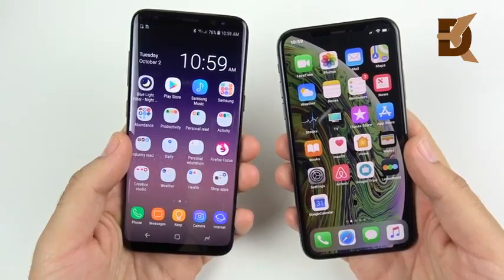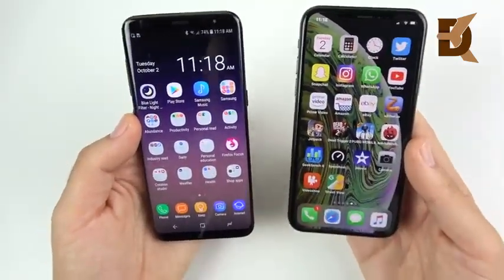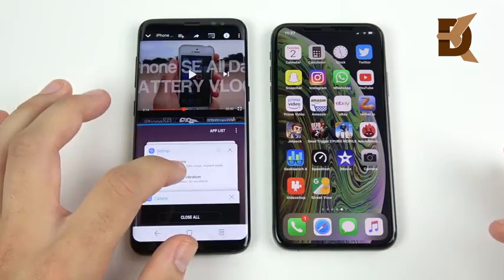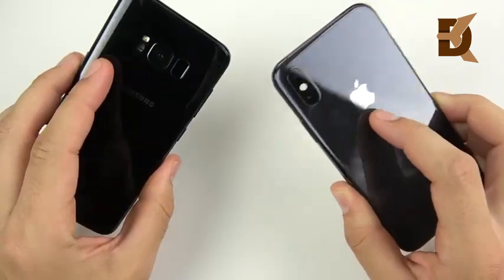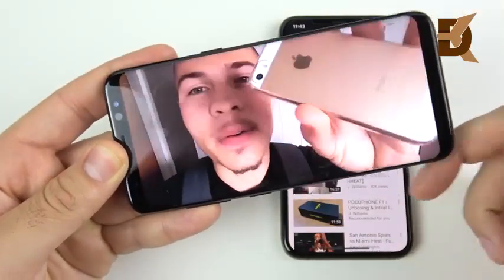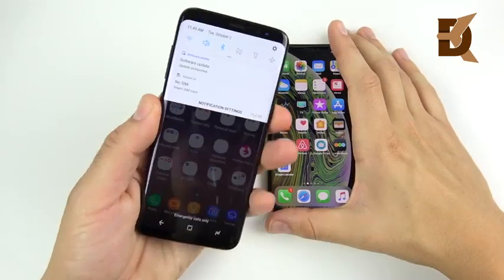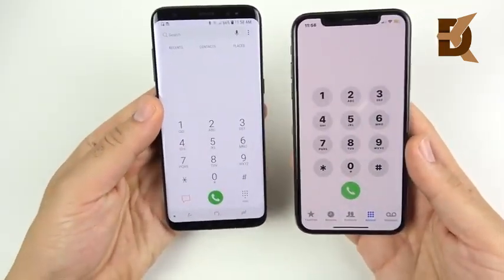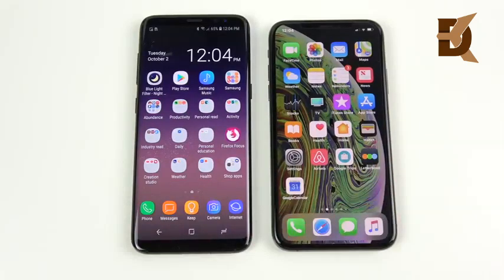Samsung Galaxy S8 Android 8.0 Oreo vs iPhone XS - Speed Test!